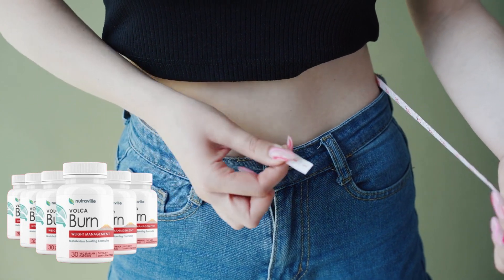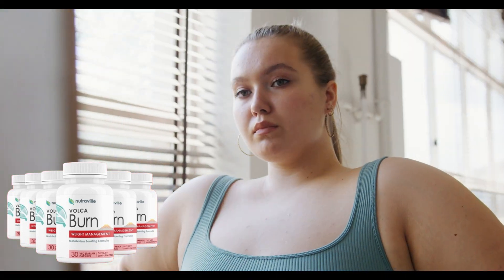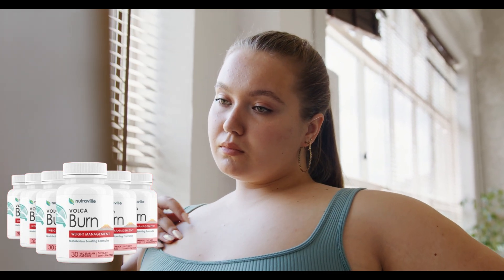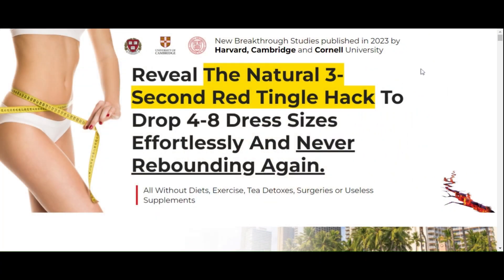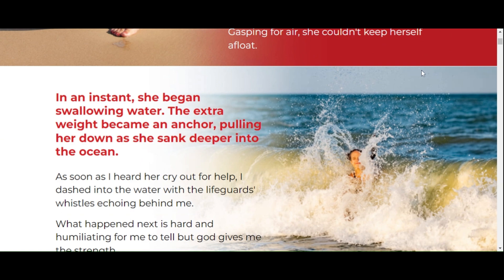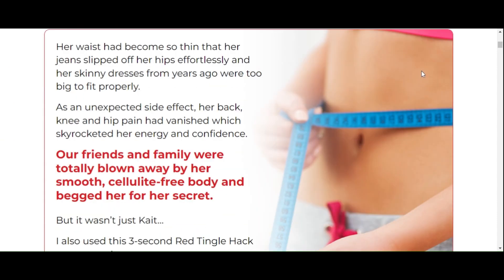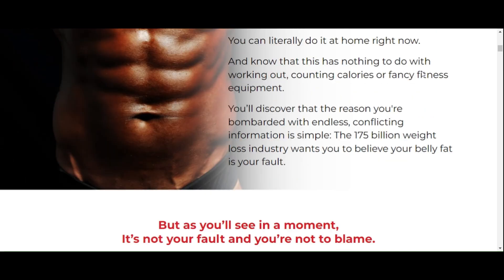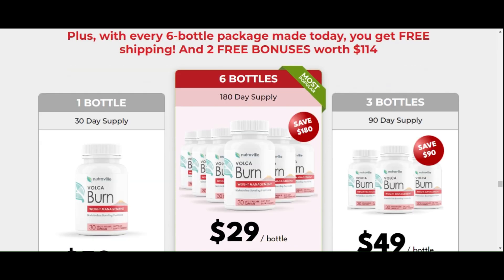VOLCA BURN ((🚨BE CAREFUL!!🚨)) VOLCA BURN Review - VOLCA BURN Reviews - VOLCA BURN Supplement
In this volca burn review i told you important information about this product to help you decide if this product is right for you.
Hi, today I'll tell you everything you need to know about VOLCA BURN.
What is volca burn? does volca burn work?

Volca burn Review
Many people question "does volca burn work" and the answer is yes volca burn works.

Volca burn Reviews
Volca Burn is a weight loss supplement that uses a “red tingle hack” to help you rapidly lose weight without dieting or exercising.
It is formulated with natural ingredients and aims to enhance the results for those looking to lose weight. One thing that caught my attention during my research is that Volca Burn has been studied by experts. That's right, folks! We're not just talking about an empty promise, but a product that has undergone analysis and evaluations by professionals in the field. This is an important characteristic to consider when it comes to health supplements.
In addition to the promise of assisting in weight loss, this supplement can also contribute to increased energy, improved mood, and even a reduction in appetite. These are aspects that many people seek when starting a weight loss journey.
Created by Nutraville, Volca Burn claims to work without diets, exercises, detoxes, or surgeries, helping you drop four to eight dress sizes using proven natural ingredients.

00:01 - Introduction
00:24 - Volca Burn
00:44 - Volca Burn REVIEW
01:30 - Does Volca Burn Work?
01:55 - Conclusion